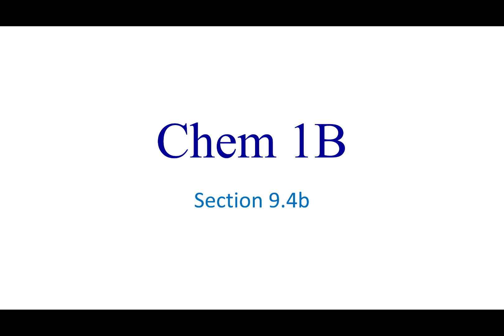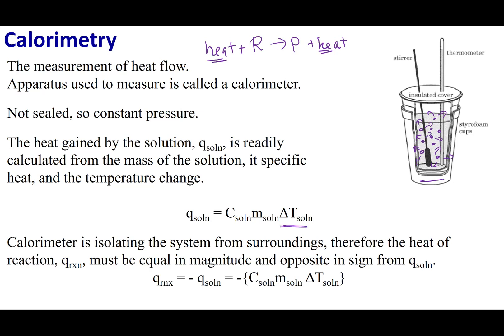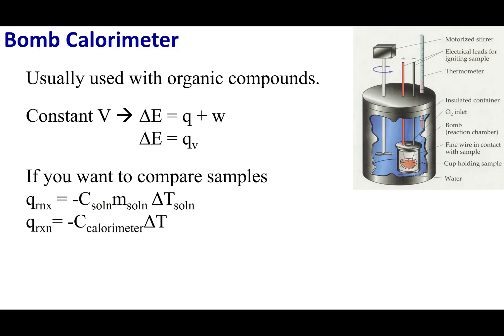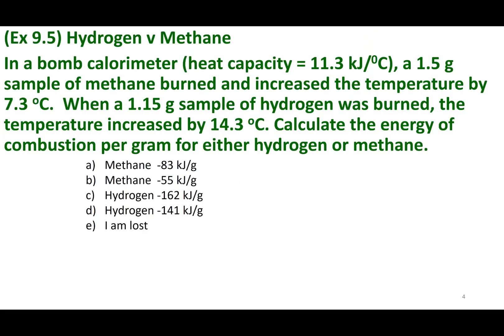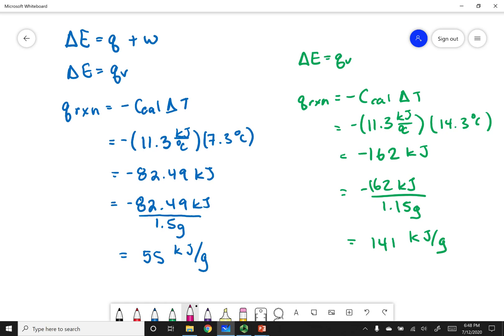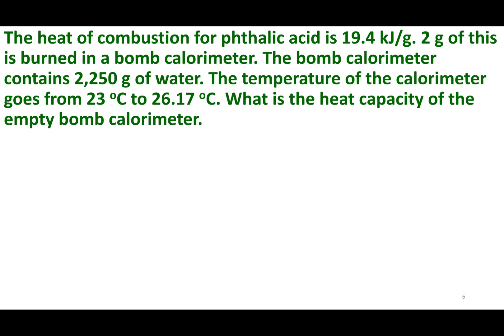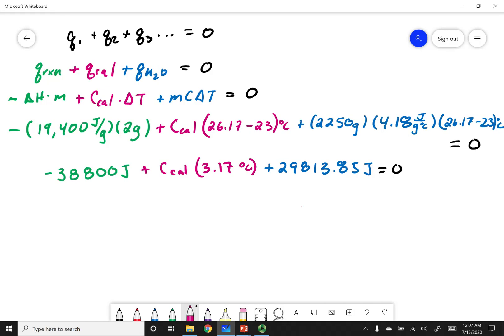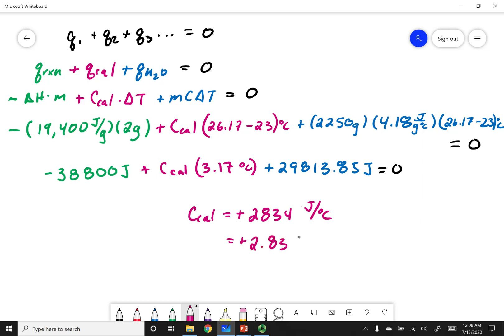Section 9.4b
Topics:
Calorimetry
Bomb Calorimeter